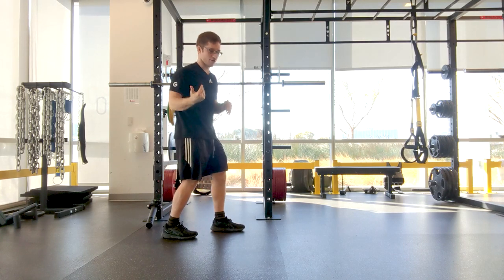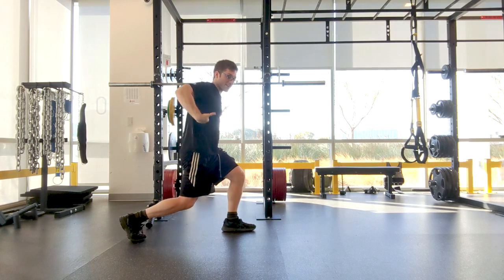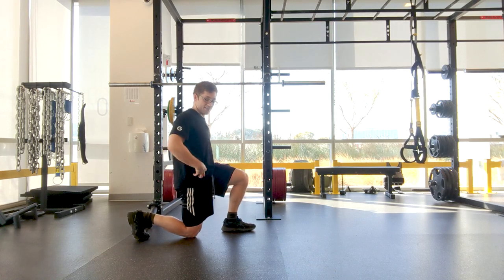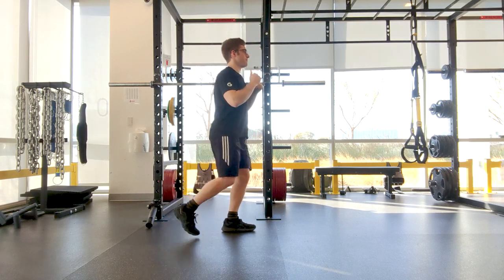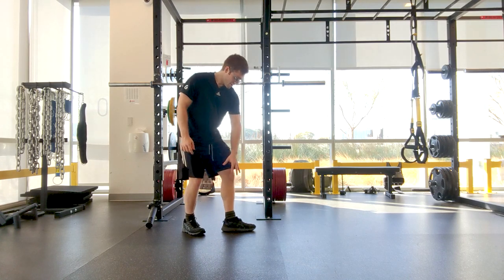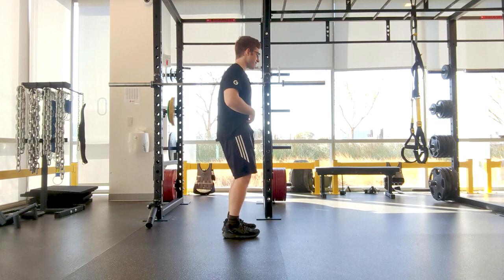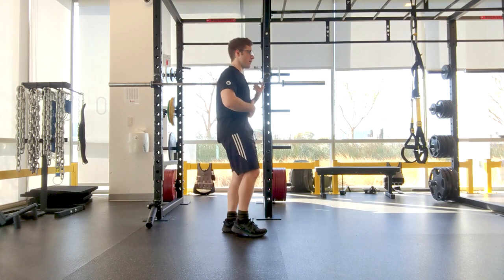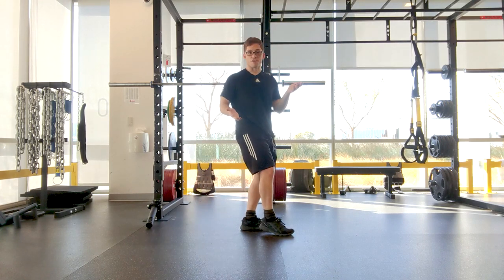Split squat mistake - leading with the butt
You want to keep the midsection set and stable while driving through the legs.